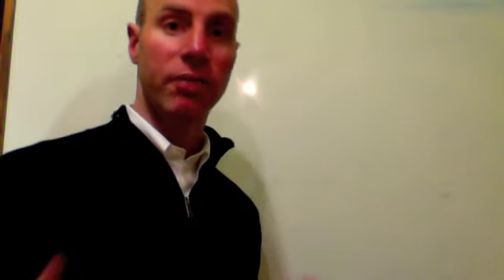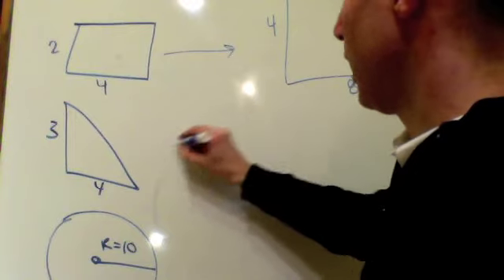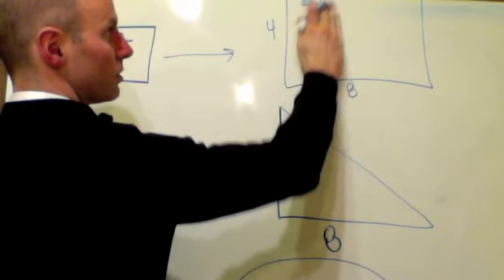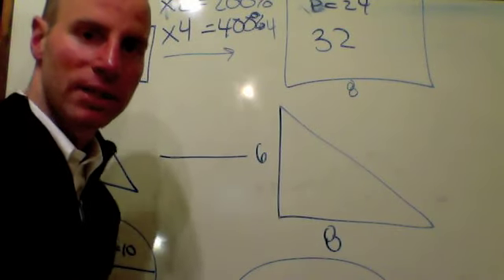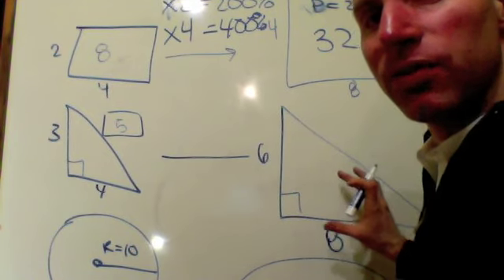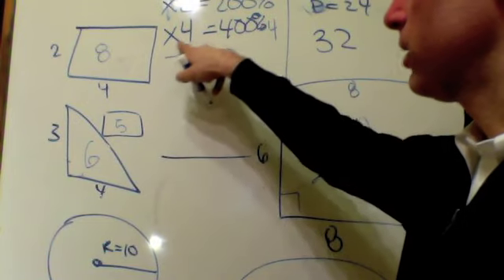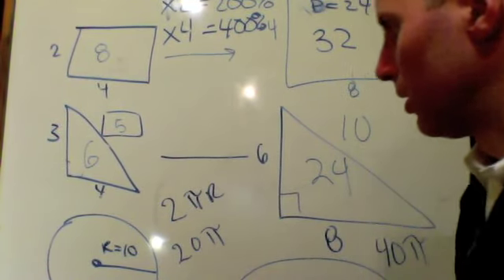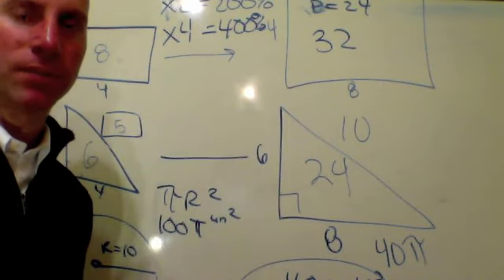MTEL TEST PREP - MATH - Doubling the sides of Similar Shapes - By Chris Abraham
GOHmath.com - Private Math Tutoring, classes and workshops for teachers taking the General Curriculum MATH MTEL & 53, 51, 47, & 09 MTEL EXAMS.  Test Prep- Similar Geometric Shapes - Doubling the Sides of a Triangle & Rectangle